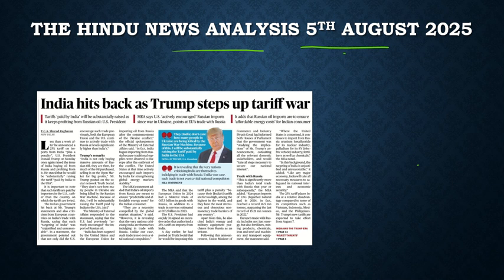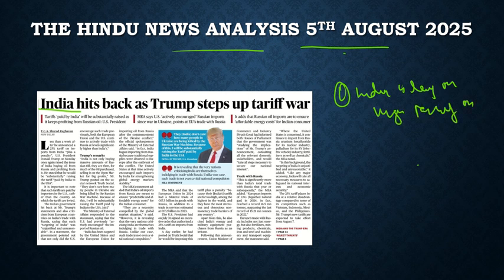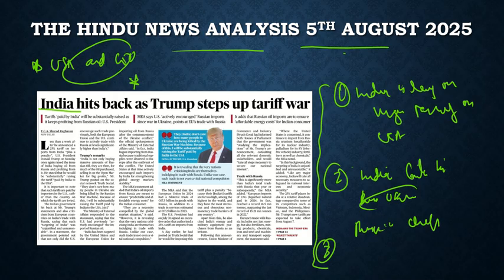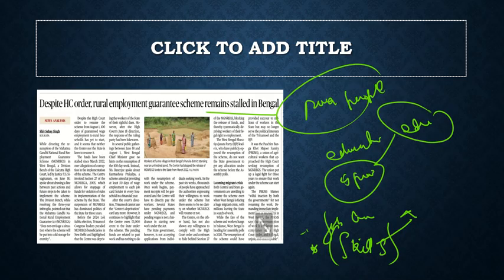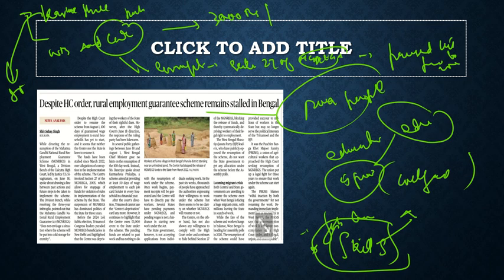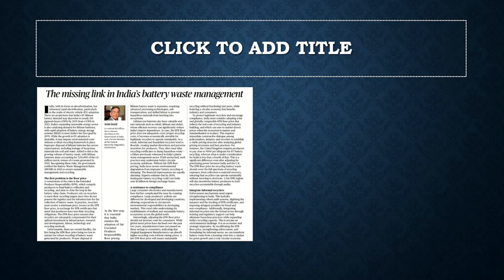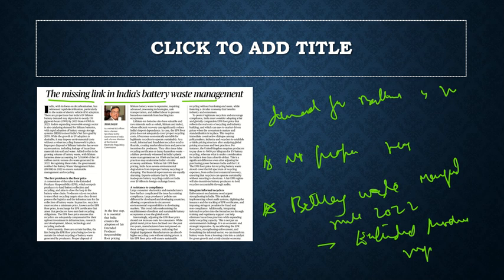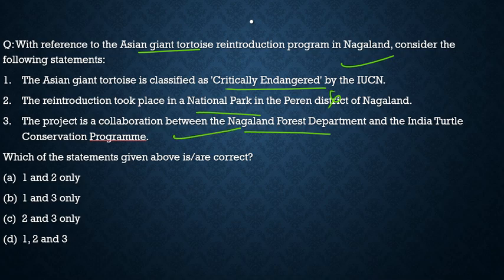THE HINDU NEWS ANALYSIS| 5TH AUGUST 2025|Current Affairs Today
on this platform we every day upload 2 videos. in the first one we discuss daily news analysis, where we discuss important news articles which are relevant for upsc cse prepration. we do the detailed analysis of these articles keeping in mind the requirement of both prelims and mains. and we discuss them with possible prelims and mains question
in the 2nd video we discuss your static syllabus, in which we are planning to cover every subject which is required for you to clear this examnation. we had started with indian polity. we are discussing every topic in a very detail and with possible prelims and mains question which could be framed from those topics. we are planning to cover your syllabus by the month of january 2026.